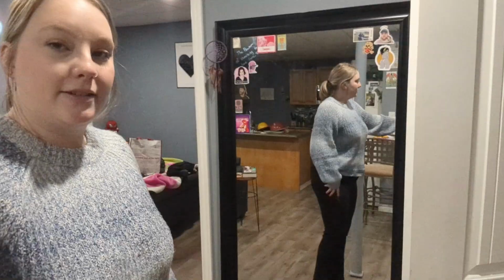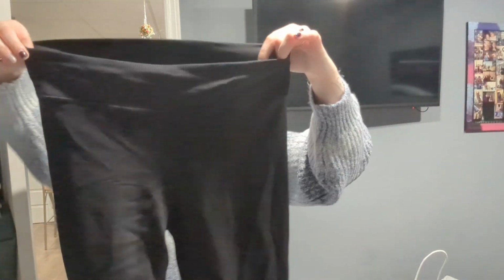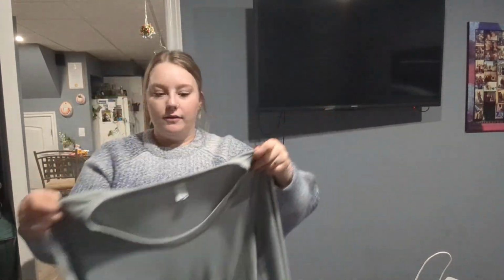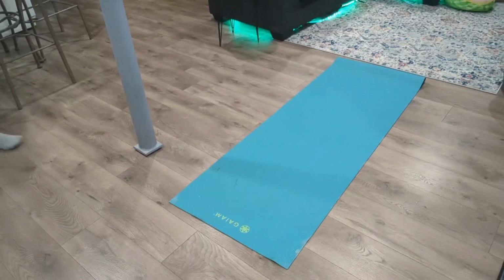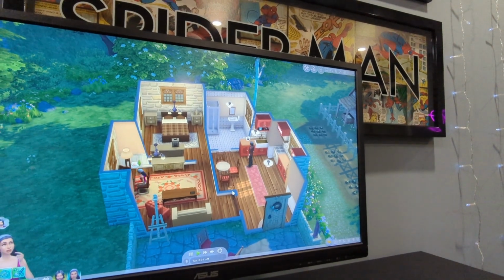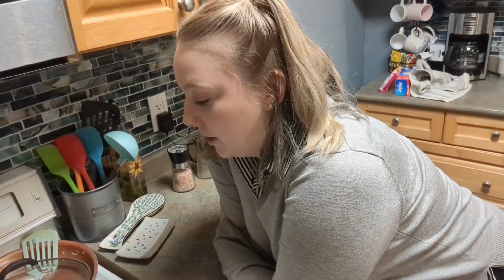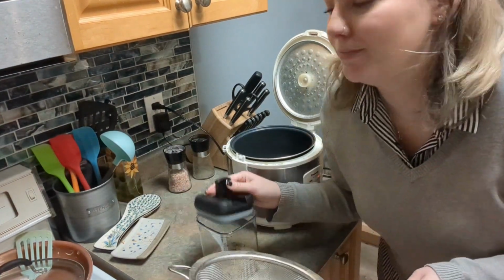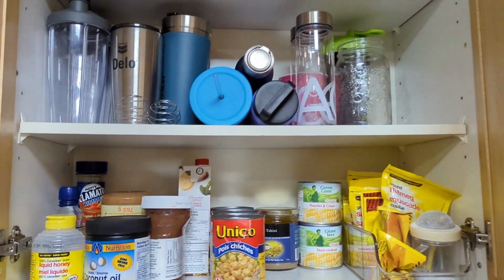Jan 23&24/23 - athleisure clothing haul